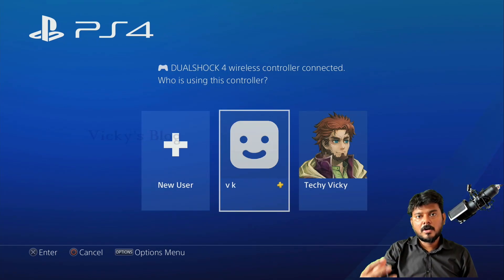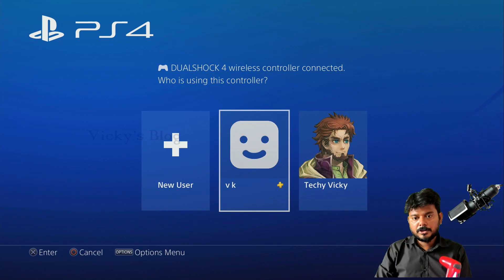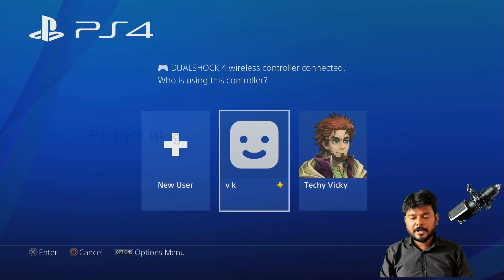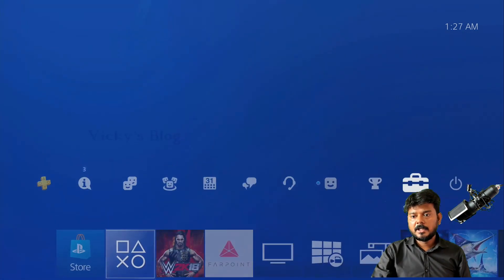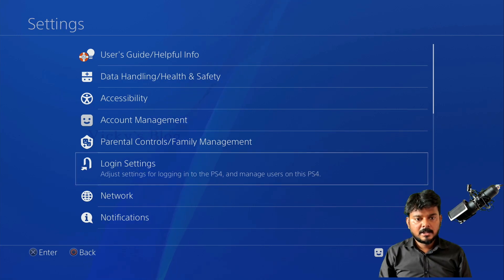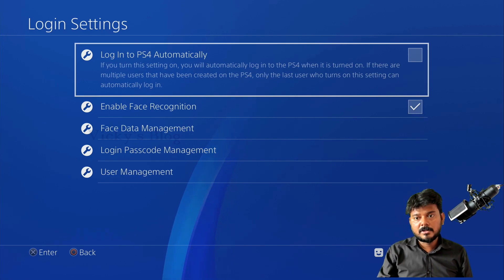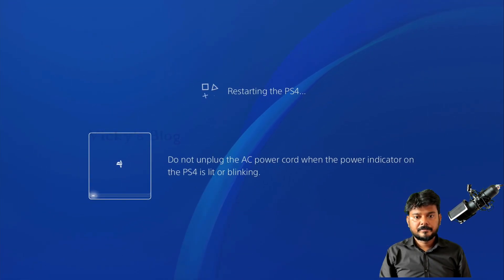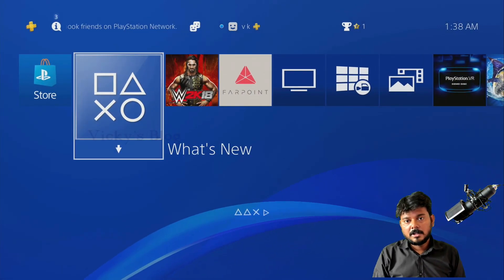How to Log In to PS4 Automatically with Particular User?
In this video, I had shown how to login in ps4 automatically with particular user id. It would be time saver.